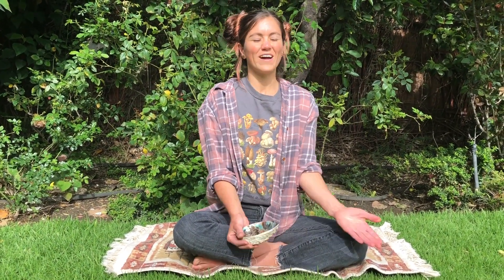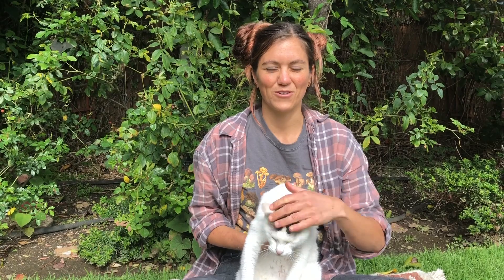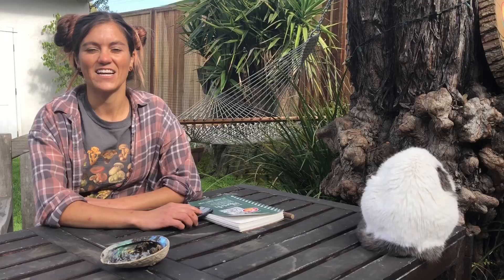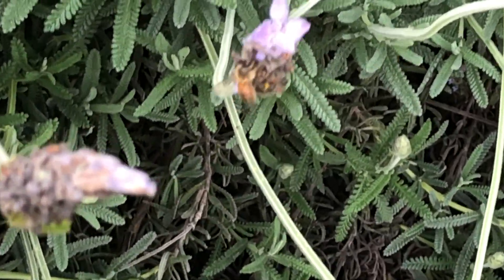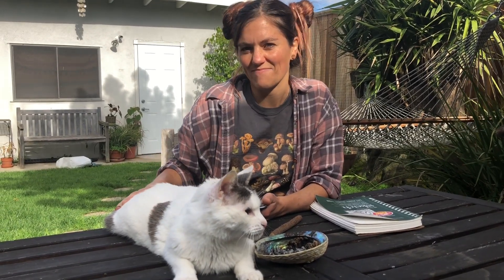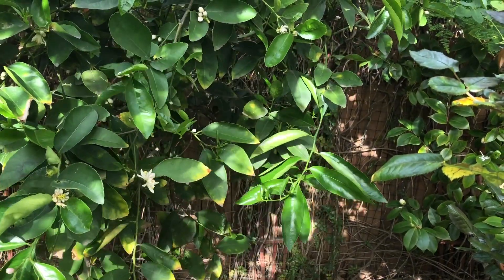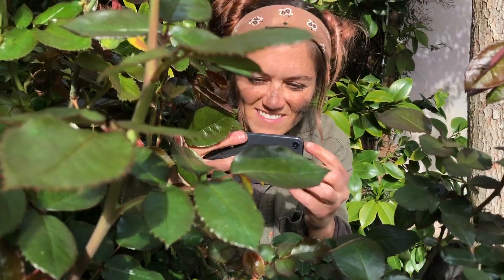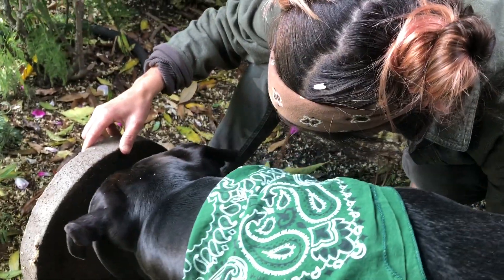Curious Coyote Series: Wildlife Photography Project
EverWild's Curious Coyote Video Series is designed to deepen your child's connectedness to nature. These videos are provided by EverWild mentors at no cost. We are raising funds to support our mentors who are unable to lead classes at this time. We aim to reach our goal of $1458.00 by April 1st.

In this video Amanda demonstrates the Wildlife Photography project. If your child does not have access to a camera a sketch journal may be used instead.

To take this project a step further:
-Have your child identify the wildlife they see using identification books or trifolds
-Track the animals to find those that are hiding, try to identify what animal your tracking before you spot him or her!
-Return to the same place you spotted the animal at a different time of day or the next day. Are they still there? Are there more of these animals or less?

*In this video we mentioned we would be creating response videos. We are no longer creating response videos but we encourage your child to post their responses on their own YouTube channel if they have one and tag us on social media: @everwildla | Facebook.com/everwildla